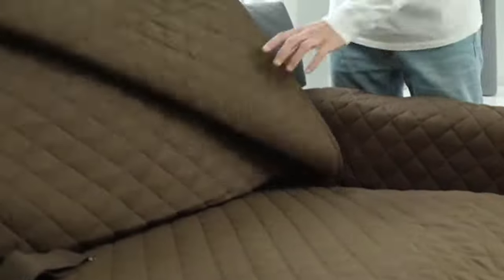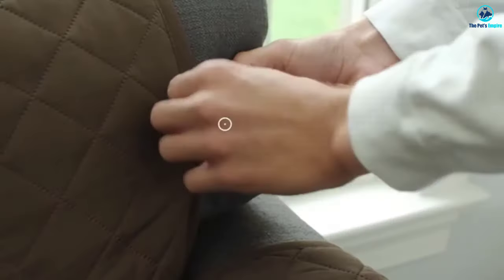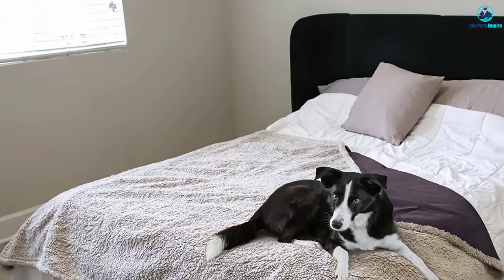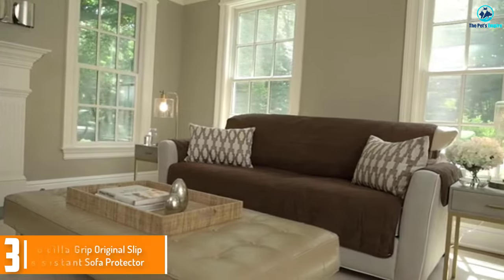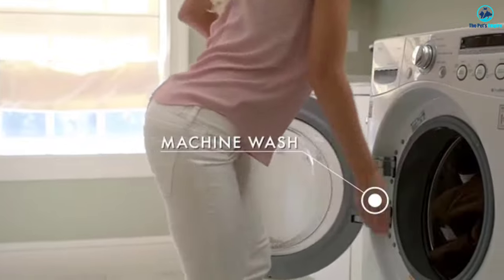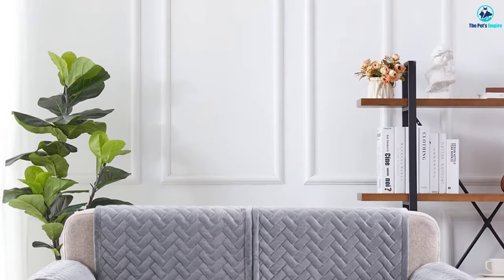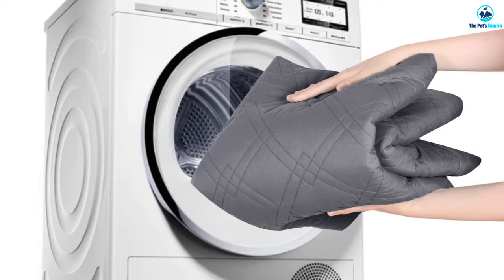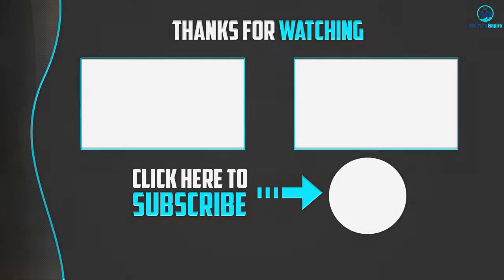5 Best Dog Furniture Covers and Protectors in 2022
▶️ In This video, We recommended the top 5 best Dog Furniture Covers and Protectors in 2022.

▶️ 5. Sofa Shield Dog Sofa Slipcover.

▶️ 4. Pawsse Waterproof Dog Blanket.

▶️ 3. Gorilla Grip Original Slip Resistant Sofa Protector.

▶️ 2. OstepDecor Multi-Size Dog Couch Protector.

▶️ 1. H.VERSAILTEX Waterproof Furniture Slip Cover.

In this video, we shortlisted the top 5 Best Dog Furniture Covers and Protectors on the market in 2022. We made this list based on our personal opinion. After performing our research based on their price, quality, durability, brand reputation, and other related issue and we ranked them no particular request or influence. All of them are maintaining quality. If you want to buy Dog Furniture Covers and Protectors, we think this list will be very helpful to you.

We hope you like the Dog Furniture Covers and Protectors we select for this year. If you have any questions related to the Dog Furniture Covers and Protectors which are listed here, please leave a comment down below and we will get back to you as soon as possible.